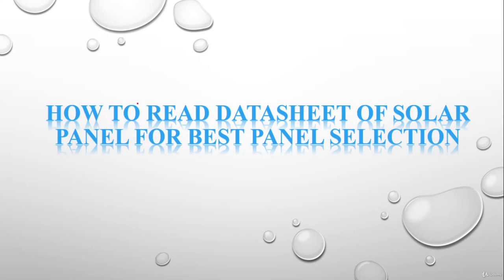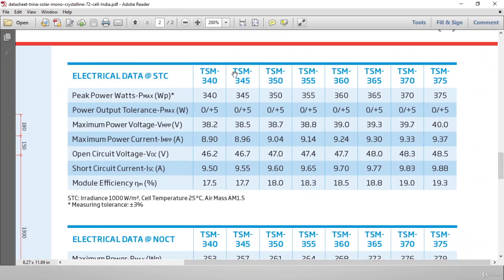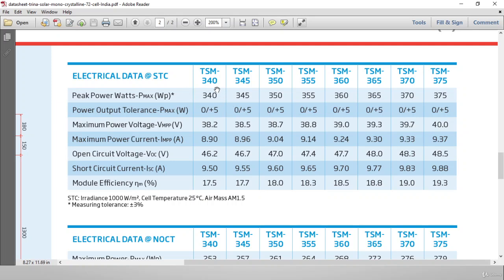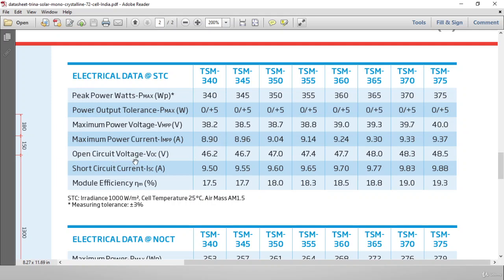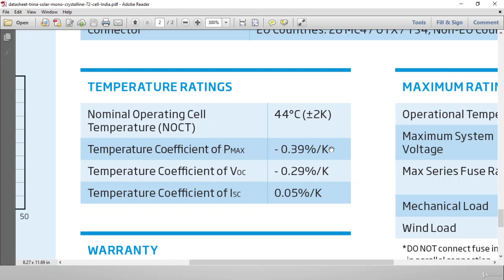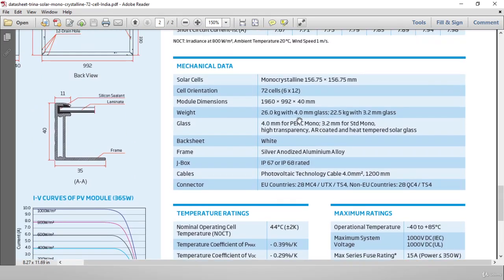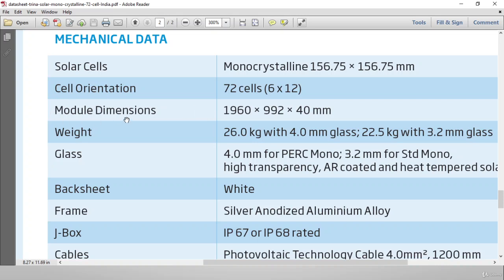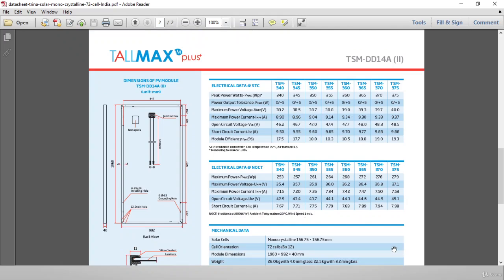Solar Home System (PLTS) Course Sec 8 -How to Read Datasheet of Solar Panel for Best Panel Selection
There are several types of solar panels, each with its own characteristics, efficiencies, and ideal applications. Understanding these differences is crucial for selecting the most suitable panel for a given Solar Home System (SHS). The primary types you'll encounter are monocrystalline, polycrystalline, and thin-film solar panels.

Monocrystalline Solar Panels

Monocrystalline panels are easily recognizable by their dark, uniform appearance and rounded edges. They are made from a single, continuous crystal structure of silicon. This manufacturing process results in higher efficiency rates, typically ranging from 17% to 22%, making them excellent performers in terms of power output per square foot. Their high efficiency means they require less space to generate the same amount of electricity as other types, making them ideal for installations with limited roof space. While they are generally the most expensive option upfront, their longevity and superior performance in bright, cool conditions often justify the investment.

Polycrystalline Solar Panels

Polycrystalline panels have a speckled, bluish appearance and square edges, reflecting their manufacturing process which involves melting multiple silicon fragments together. This method is simpler and less expensive than producing monocrystalline silicon, making polycrystalline panels a more budget-friendly option. Their efficiency rates typically fall between 15% and 17%. While slightly less efficient than monocrystalline panels, they still offer good performance and are a popular choice for many SHS due to their cost-effectiveness. They tend to perform slightly better than monocrystalline panels in warmer conditions, though the difference is often marginal.

Thin-Film Solar Panels

Thin-film solar panels represent a different approach to solar technology. Instead of using silicon wafers, these panels are made by depositing one or more thin layers of photovoltaic material onto a substrate, such as glass, plastic, or metal. Common thin-film materials include amorphous silicon (a-Si), cadmium telluride (CdTe), and copper indium gallium selenide (CIGS). These panels are generally the least efficient, with typical efficiencies ranging from 10% to 13%. However, they offer several advantages. They are lightweight, flexible, and can be manufactured in various shapes and sizes, opening up possibilities for integration into unconventional surfaces. Their performance in low-light conditions and high temperatures can also be superior to crystalline silicon panels. Due to their lower efficiency, they require more space to generate the same amount of power, making them less suitable for residential rooftops with limited area but potentially ideal for large-scale commercial or utility-scale projects where space is not a constraint.

Other Emerging Technologies

Beyond these three main types, research and development continue to bring forth new solar panel technologies. Perovskite solar cells, for instance, are showing great promise with rapidly increasing efficiency rates and the potential for even lower manufacturing costs. Organic solar cells (OSCs) are another area of innovation, offering flexibility and transparency, though their efficiency and lifespan are still under development. While these emerging technologies are not yet widely available for typical SHS applications, they represent the future direction of solar power.

Choosing the right type of solar panel for your Solar Home System involves weighing factors such as efficiency, cost, available space, aesthetic preferences, and environmental conditions. Each type has its unique strengths, and the best choice will depend on the specific requirements and priorities of your project.